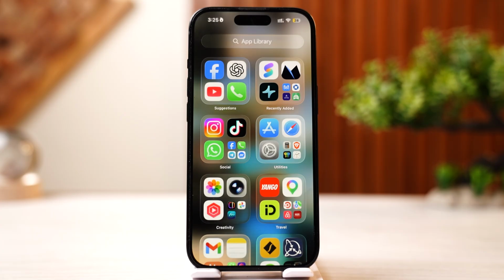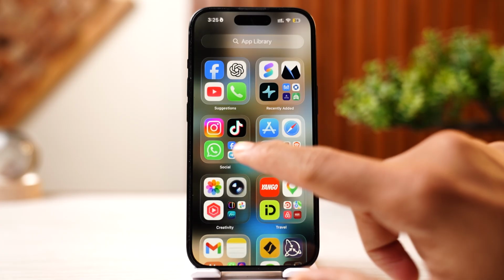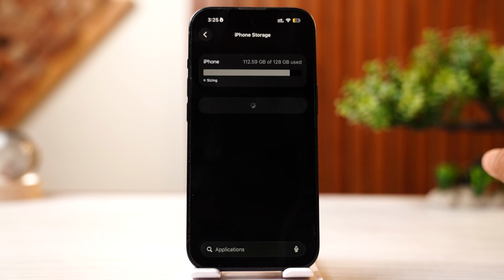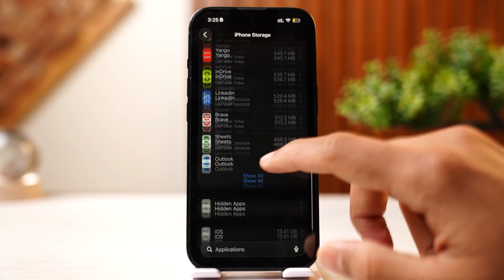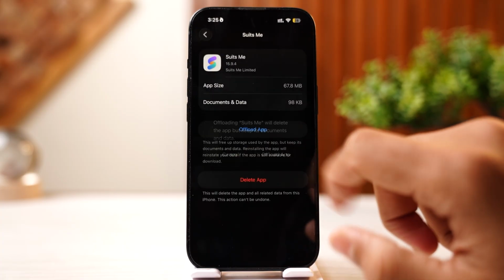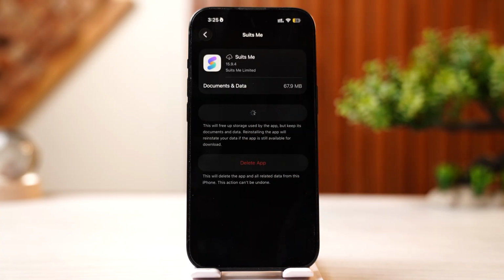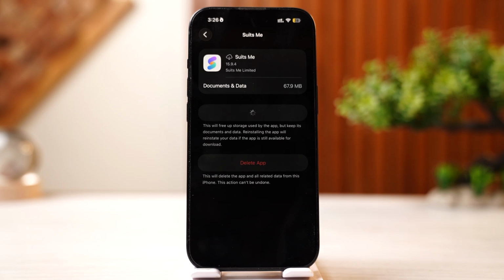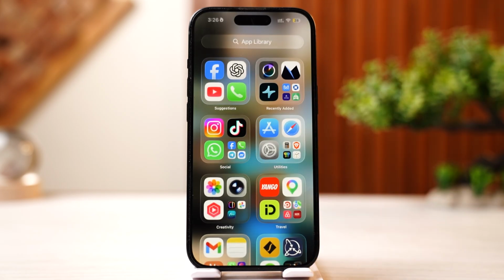How to Fix Login Error in Suits Me 2026 | Quick Sign In Fix Guide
In this video, you’ll learn how to fix login errors in Suits Me step by step. This guide helps you solve sign-in issues, password problems, and app or web errors so you can access your account without interruptions.

Steps Covered:

How to fix Suits Me login error
How to reset Suits Me password
How to check email and login details
How to fix OTP not working issue
How to clear cache and data
How to reinstall Suits Me app
How to fix unable to sign in issue